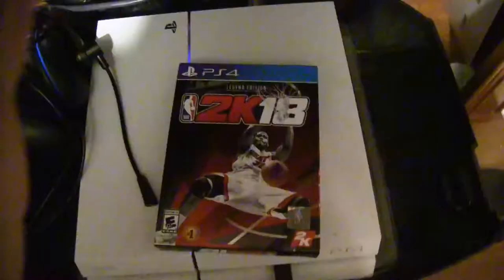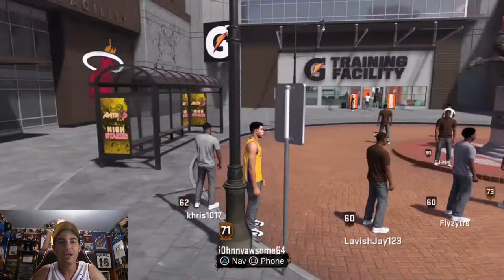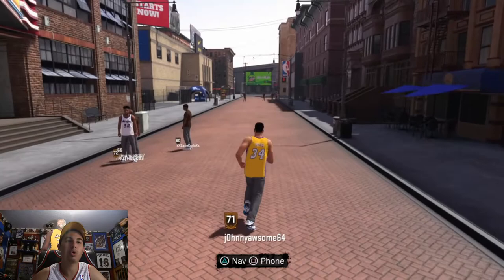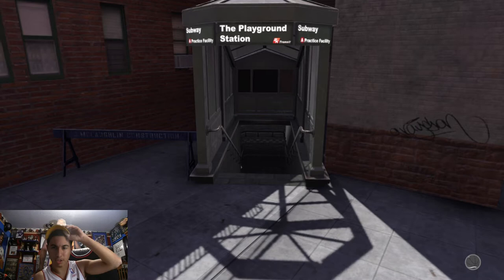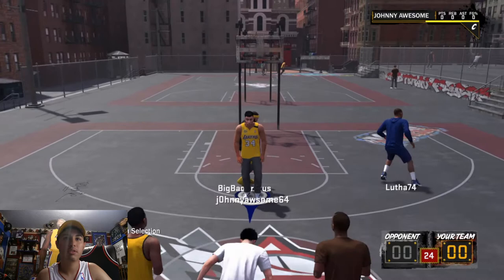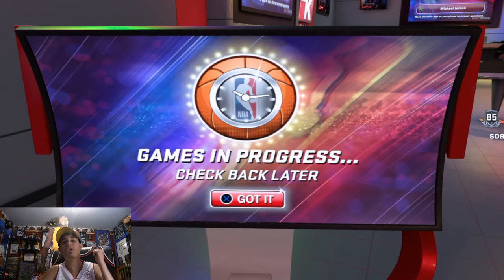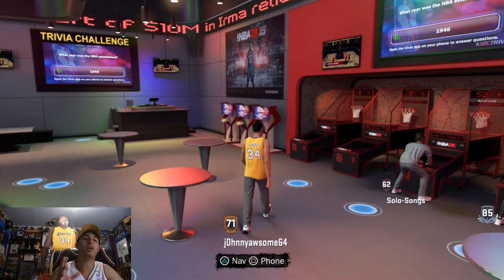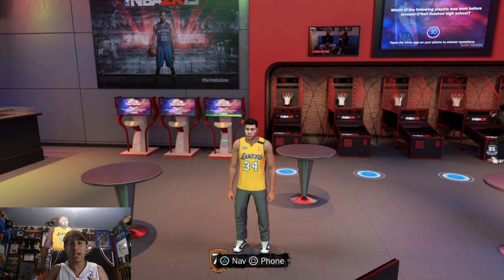NBA 2K18 IS HERE WITH SPECIAL GUEST SHAQUILLE O'NEAL!!!! - NBA 2K18 MYPARK ONLINE GAMEPLAY!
Thanks for watching my video if you enjoy and want more content like this please subscribe and if you want to stay updated with the latest news follow me on social media

Special thanks to these 2 people for helping me create my intro